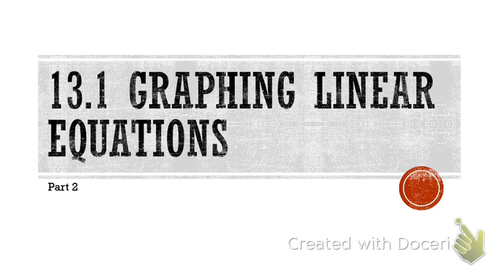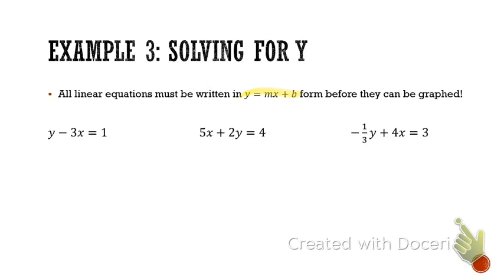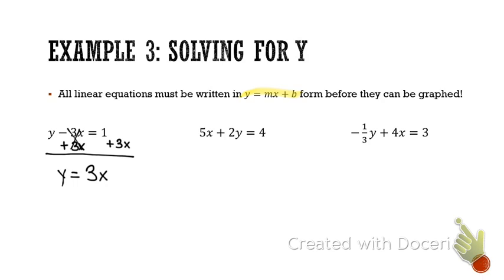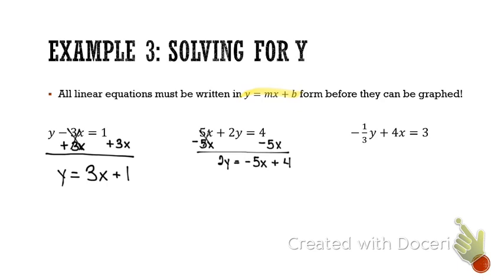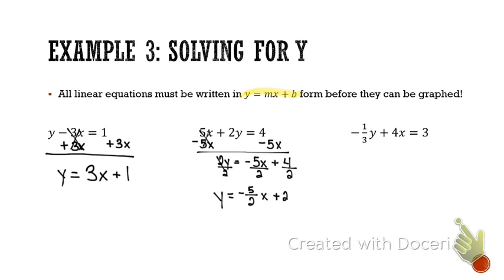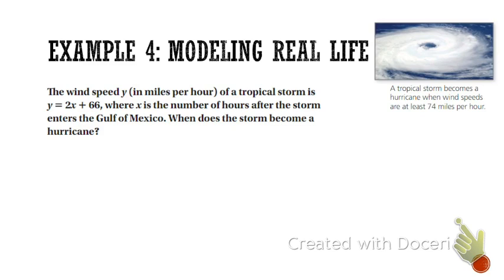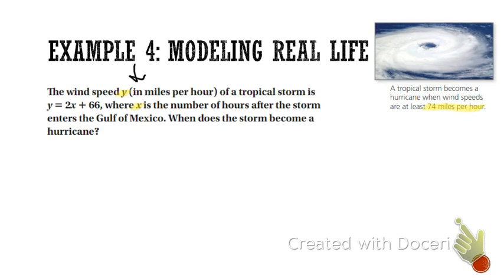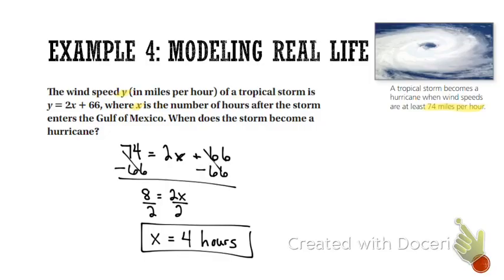H Pre Alg 13.1 Graphing Linear Equations Part 2